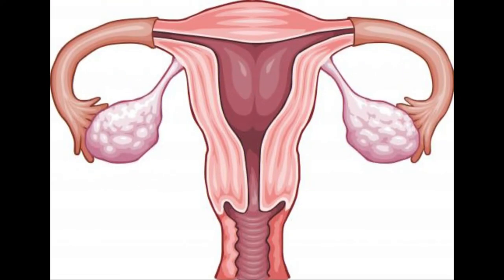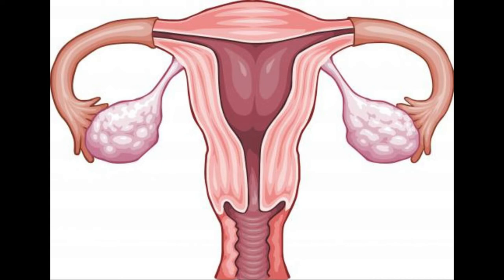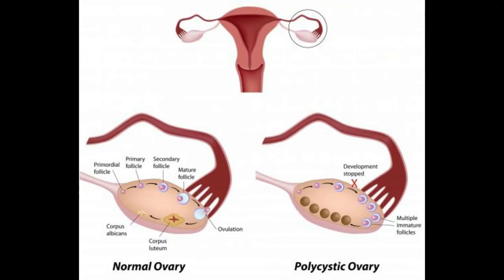What is a Septated Ovarian Cyst